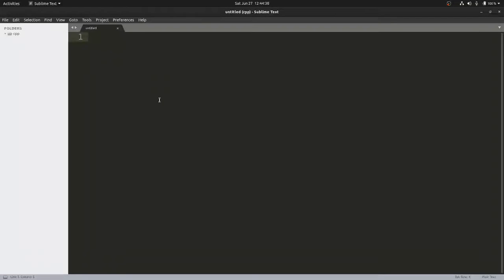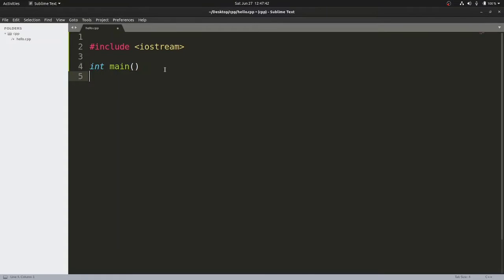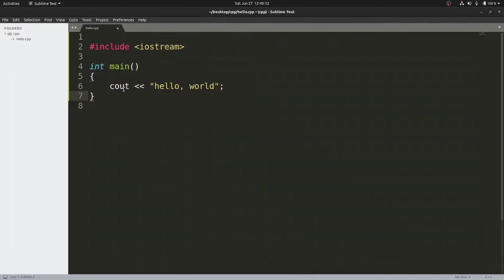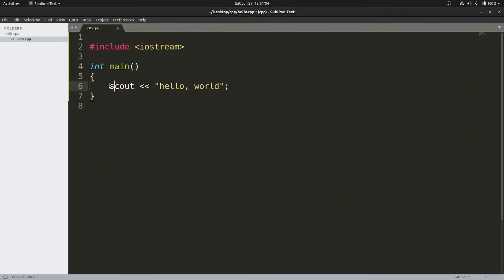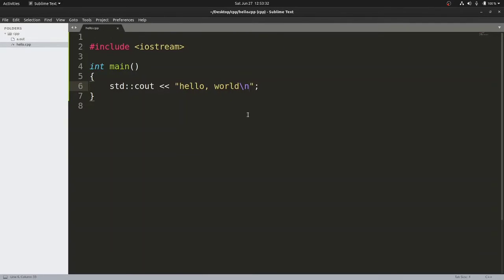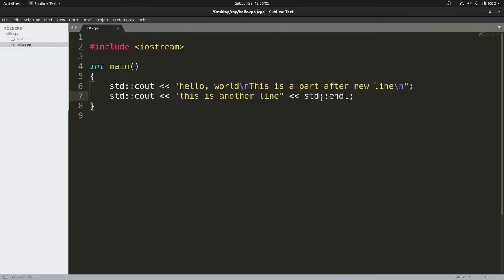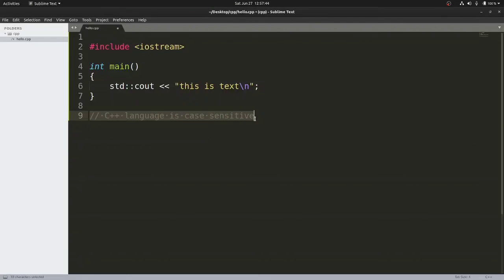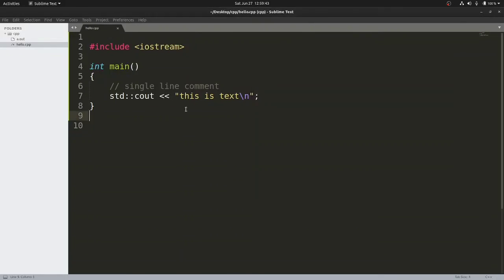2.2 C++ Program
For a better experience, it is STRONGLY recommended to watch the videos in 1.5x or more.

After watching this video, you should be able to:

1. Write your first C++ program.
2. Understand the boilerplate code of every C++ program.
3. Understand comments in C++.